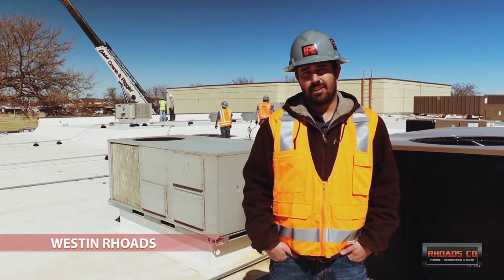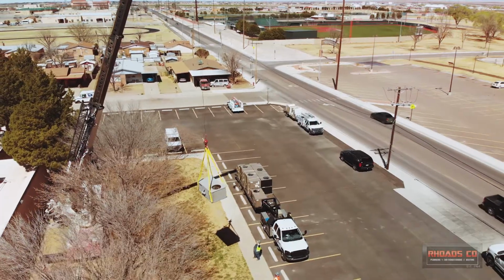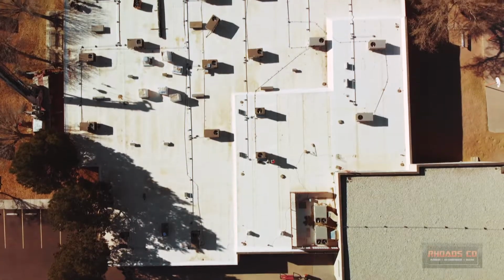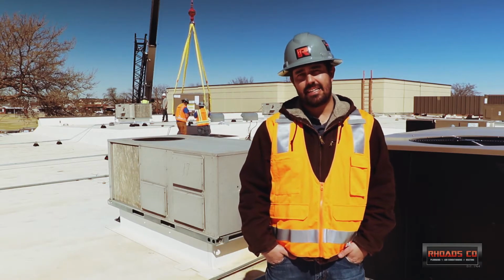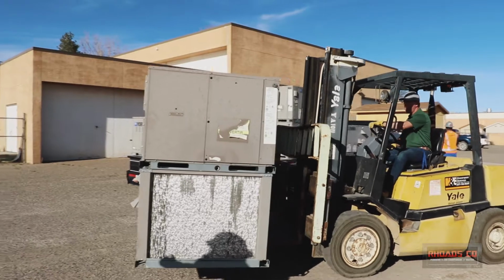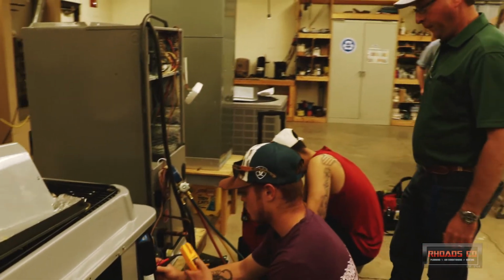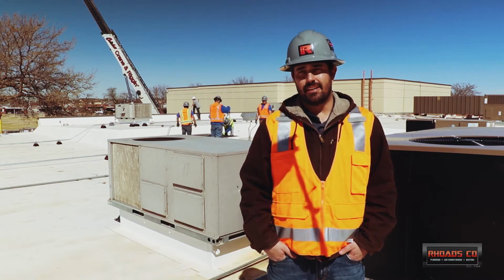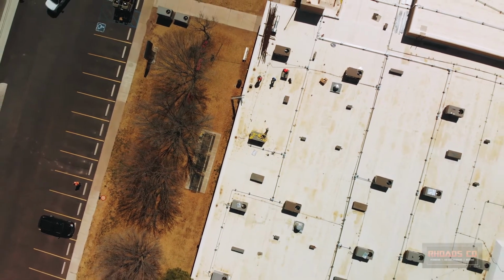Rhoads Co Yucca Elementary School HVAC Project, Artesia, New Mexico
After being contacted in 2017 to rebuild the Yucca Elementary School HVAC Units in Artesia, New Mexico, Rhoads Co went straight to work devising a comprehensive plan to replace the 23 storm damaged units.  Rhoads Co is an Industrial, Commercial and Residential Corporation based out of Roswell, New Mexico servicing Air Conditioning, Plumbing, Heating and Contractor work to all of Southeast New Mexico.

Connect…